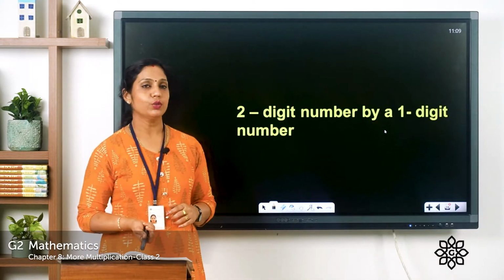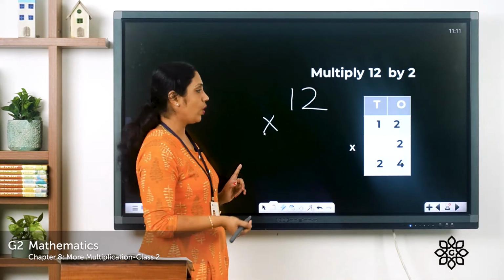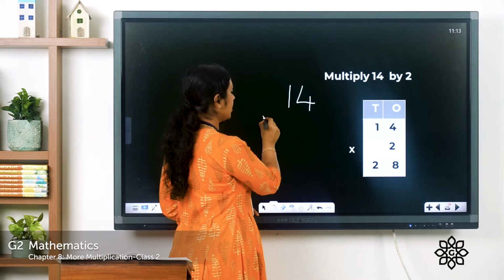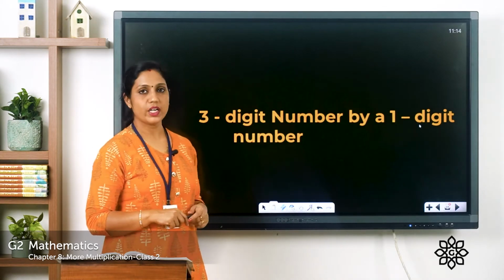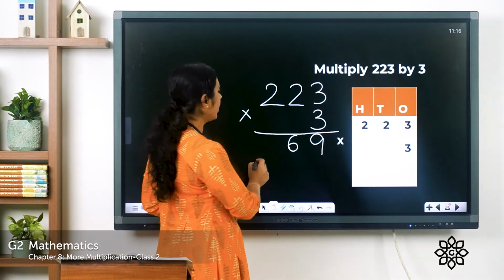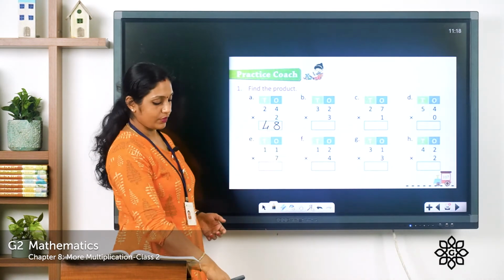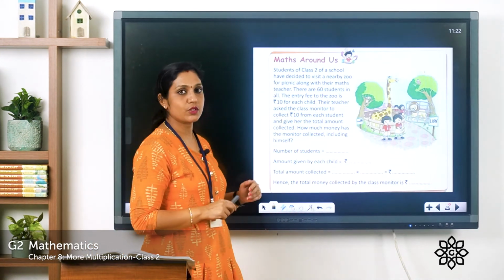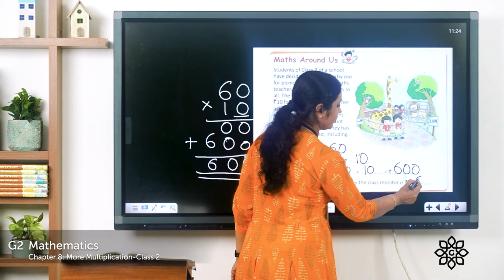Grade 2 Mathematics Chapter 8 Class 2 Multiplication without regrouping